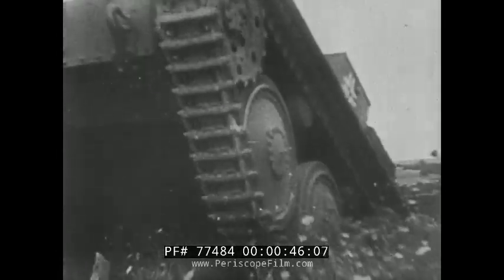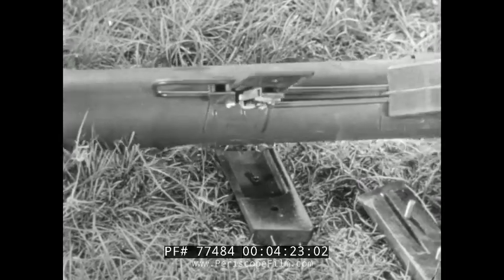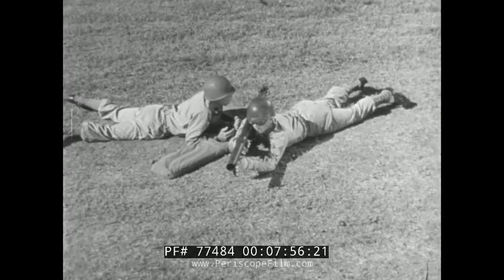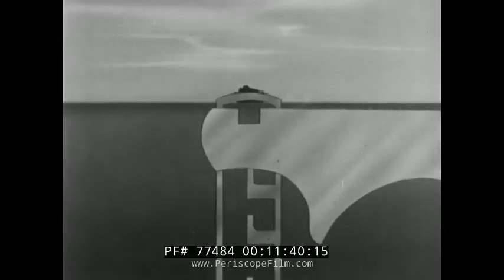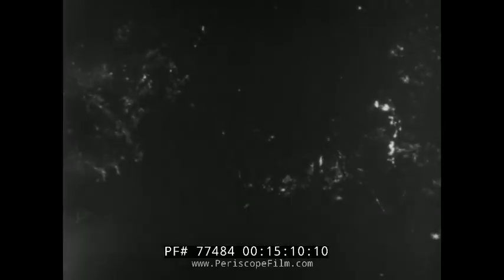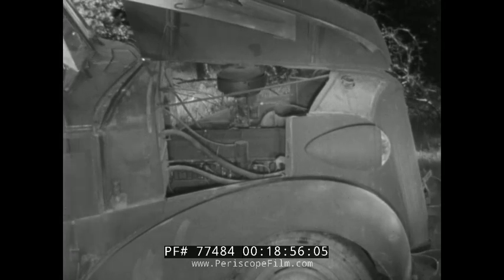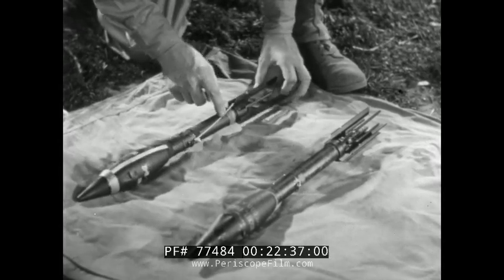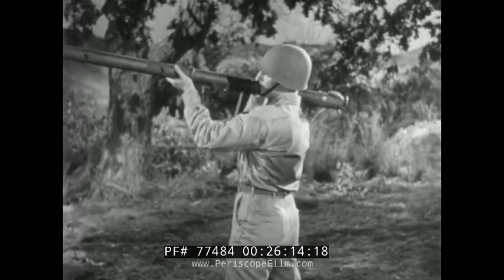THE ANTI-TANK ROCKET M6 WWII BAZOOKA TRAINING FILM 77484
“This film is restricted.” That warning greets viewers at the start of this World War II-era, 27-minute Official Training Film from the War Department. Titled “The Anti-Tank Rocket M6,” this black-and-white picture is a bazooka-training film introduced by an instrumental version of “Buckle Down, Winsocki” — a song first heard in the 1943 musical “Best Foot Forward.”

The film begins with “Methods of Use,” as introduced at mark 00:32 as German tanks are shown rolling along. Out comes the M1 rocket launcher, “a new weapon generally called the bazooka” at mark 01:08, “which plays a song of death for the enemy.” (The bazooka was first used in WWII in late 1942).

The film explains that a bazooka team consists of two soldiers: one carrying the launcher and another carrying ammunition bags with three rounds each. At mark 01:51. the viewers learns of the different types of ammunition, including the M7 “practice” rocket and the deadly M6 high-explosive rocket. “It’s simple enough — it’s got a high-explosive head,” the narrator says at mark 02:22, going on to further explain the rocket’s make-up. At mark 03:35, the training film explains the procedure a bazooka team goes through on the practice range, including checking the electrical connection of the trigger and the battery charge. Audiences are cautioned as the bazooka’s back blast of flame at mark 05:33, as a sheet is easily torn from its wooden frame during a practice exercise. “Rule number 1: keep away from the rear of the launcher,” the viewer is reminded.

At mark 05:50, the narrator offers precise details to effectively use the four firing positions of a bazooka: standing, prone, sitting, and kneeling, as well as the role of the loader in each instance. Siting and aiming techniques are covered beginning at mark 09:45, starting with range estimation. While the M6 rocket is said to be extremely accurate within 100 yards, it becomes less accurate at ranges over 300 yards. Bazooka sites and their proper use are covered starting at mark 10:45, with a discussion of moving targets and estimating leads beginning at mark 12:00. Trigger manipulation follows starting at mark 13:50, with a smooth, steady motion recommended. At mark 15:00, the film tackles some of the inherent problems of using the weapon at night. Although there is no muzzle flash, the back blast can easily give away the soldier’s position. As a result, the film encourages finding a way to block the enemy’s view without obstructing the rear blast.

“Tank busting isn’t the only use for this weapon. It’s a jack of all work. You can use it as an anti-tank mine,” the narrator continues at mark 15:24 before offering specific details of such a use of an M6 rocket, from priming it to camouflage. “The tank will never know what hit it.”

The film also offers viewers detailed explanations as to what happens when a rocket rips through a tank, beginning at mark 19:25. A 1-inch diameter hole, blown through a steel plate, drives home the message, with cut-out figures meant to represent enemy soldiers filled with more than 200 holes “caused by red hot steel.”

“This war moves fast. The Germans and Italians found that out in Africa,” a captain tells the camera at mark 20:30. “We picked up some things, too. Even while this picture was being filmed, changes were being made to bazooka and to the rocket. Changes based on the experience of the men who fired them overseas. In every case, the changes make your weapon simpler and more effective.” Among those changes is a removal of a contact box in the launcher which was replaced with spring contacts, and the addition of a sling for easier carrying. Front handgrips were also removed from some launchers. The M6 A-1 rocket was also tweaked during the course of the war, and replaced with a streamlined model identified as the M7 A-1. The method of loading was also streamlined, as explained beginning at mark 23:05. The film concludes with an eerie warning at mark 26:32: “The bazooka with these improvements is easier for you to handle and deadlier for the enemy to handle. Learn and remember what you’ve seen in this film. You’re going to be over there yourself.”